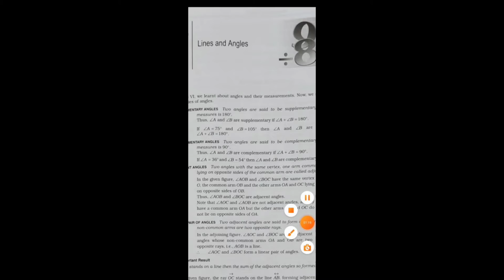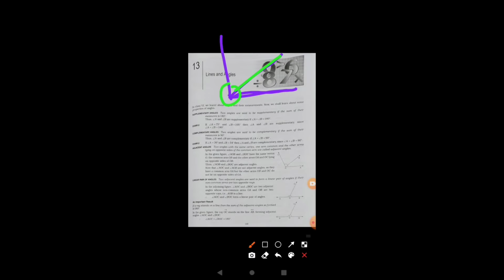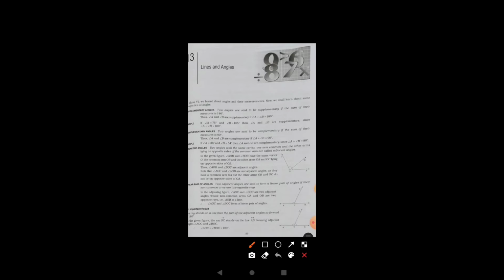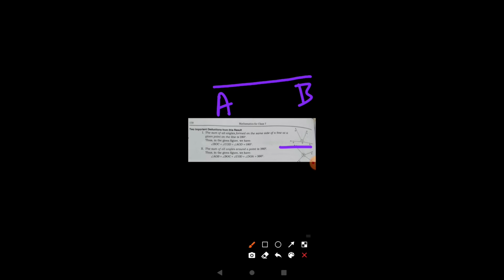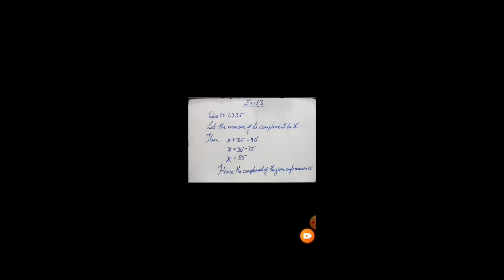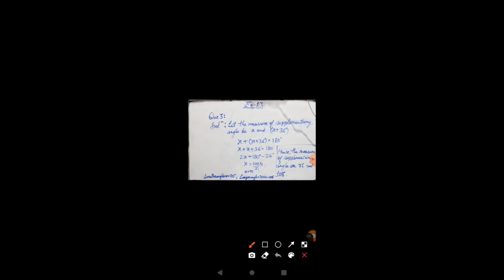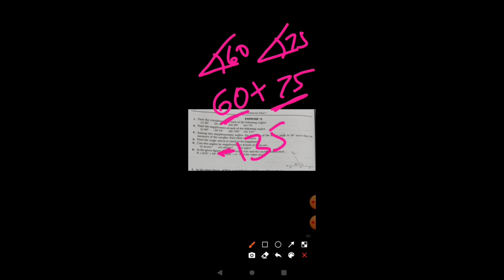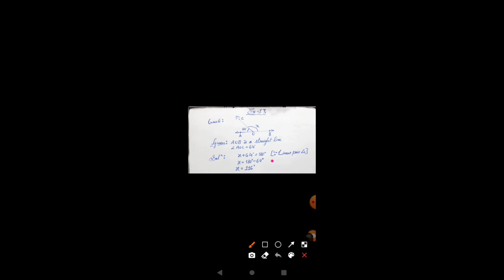Class-7th Maths Ex-13 (part-1)